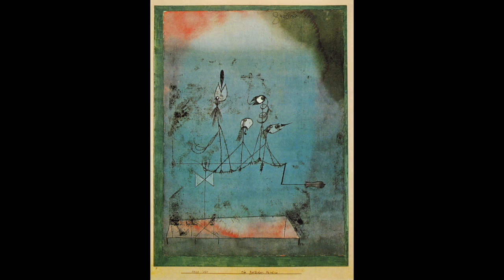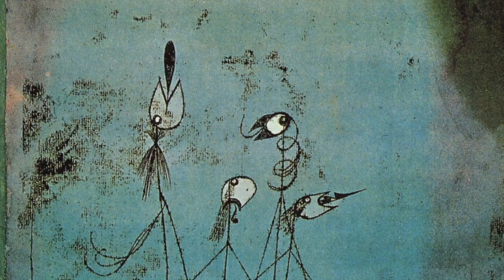Patrick Marsh 7th Spring Band Concert Part 3 - Twittering Machine World Premiere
Patrick Marsh 7th Spring Band Concert Part 3 - "Twittering Machine" by Brian Balmages.
World Premiere
Sun Prairie HS, May 9, 2017